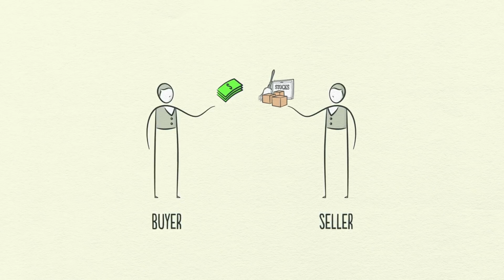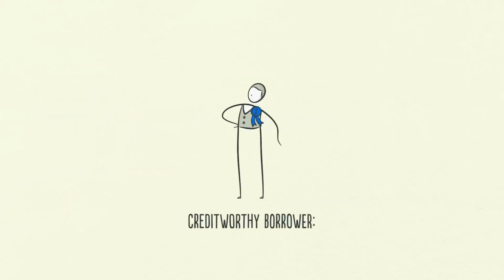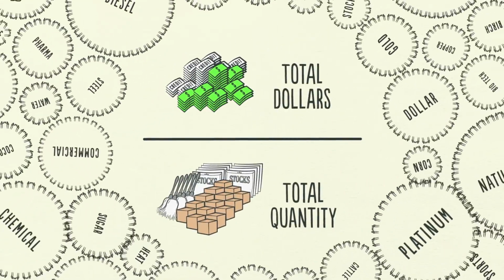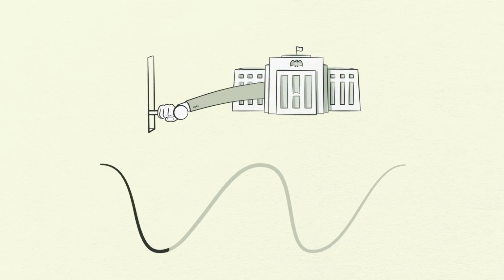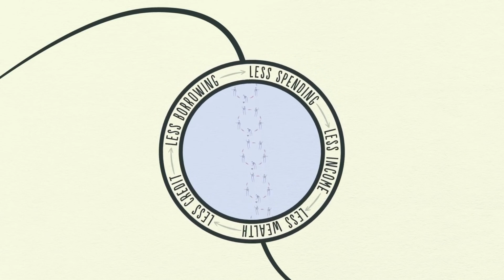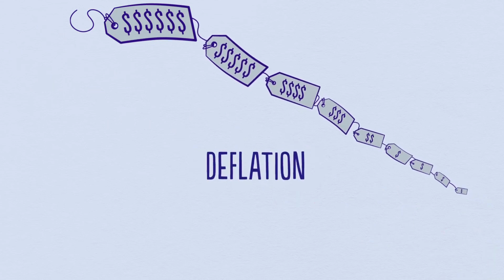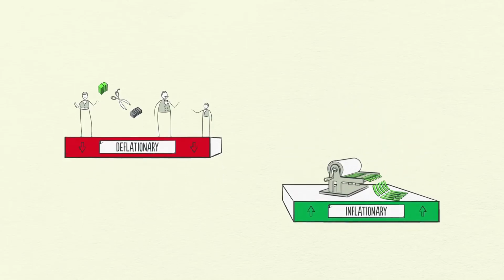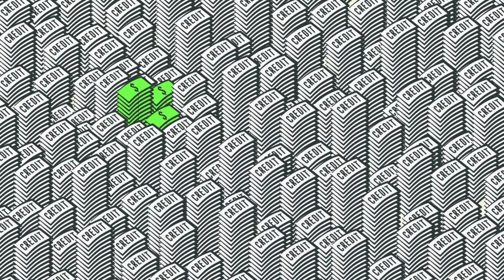How The Economic Machine Works by Ray Dalio